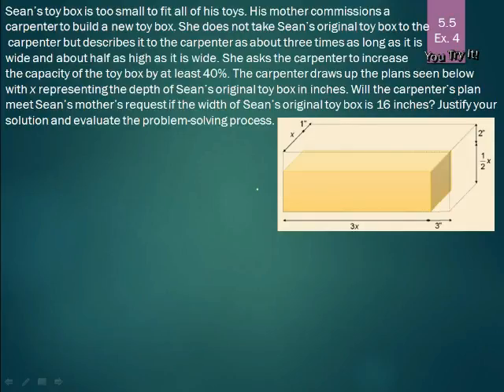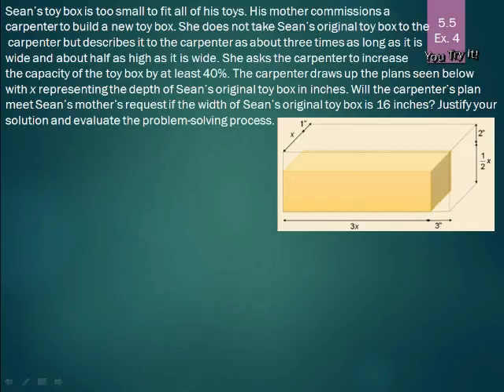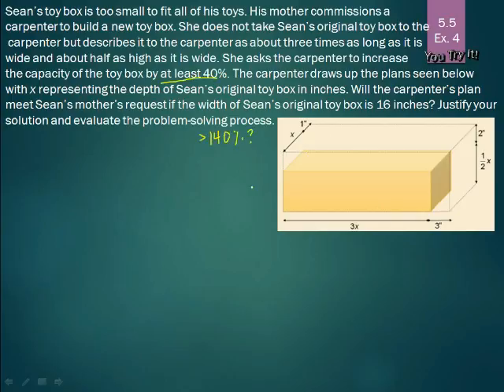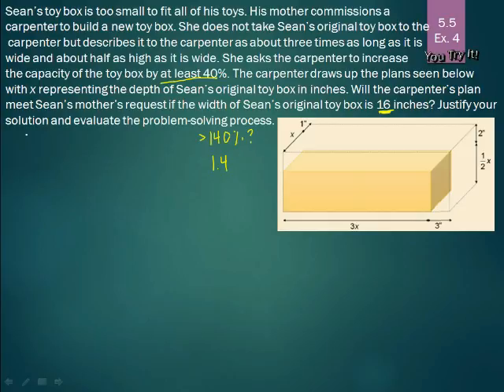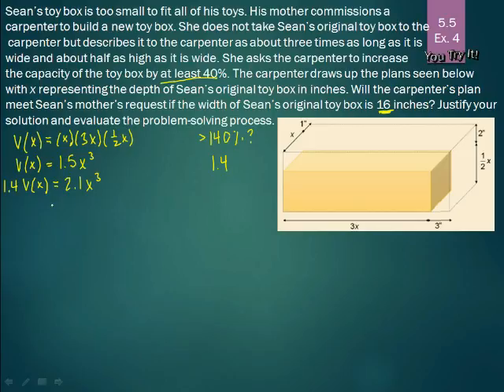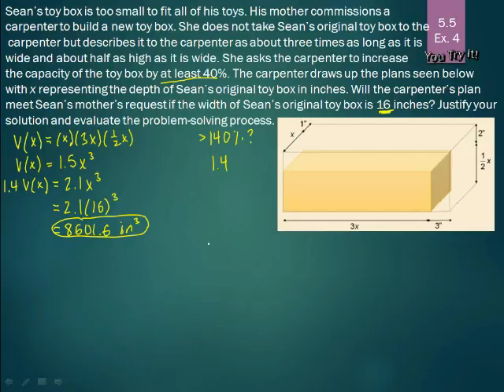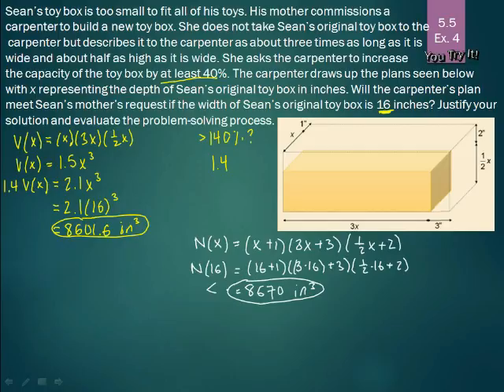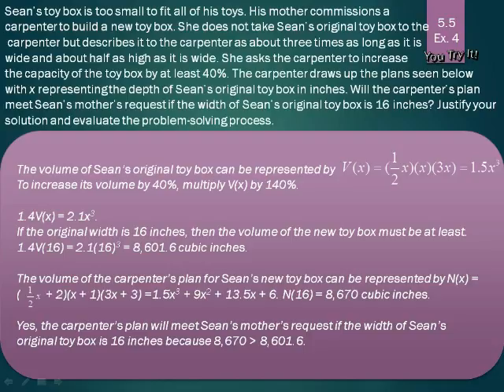5 5 4